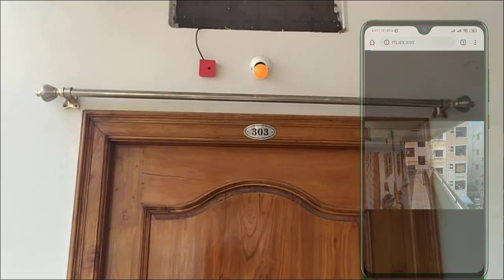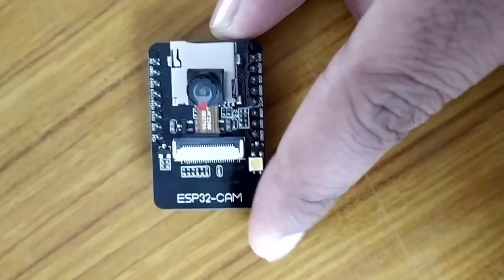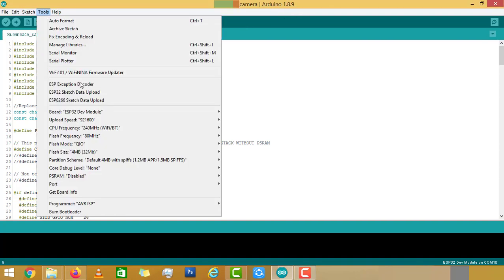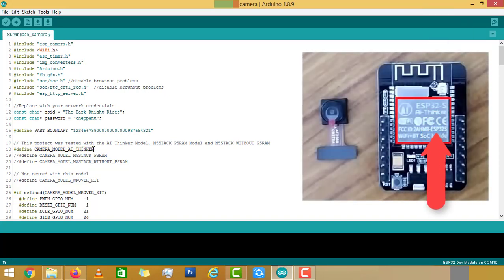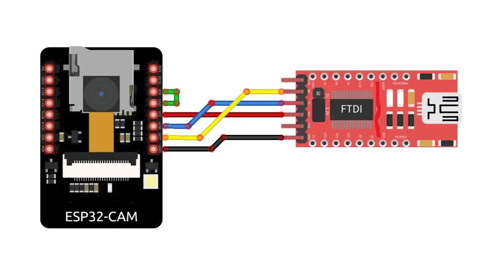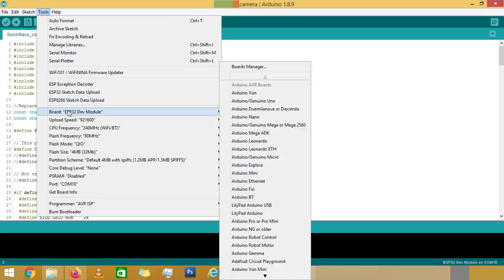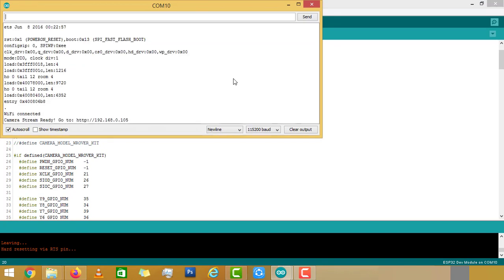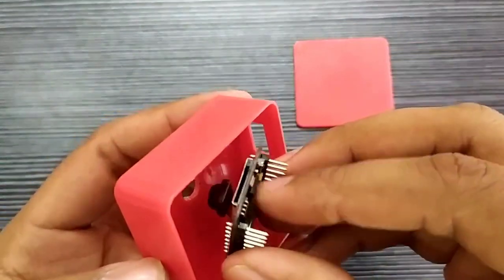DIY Surveillance camera with ESP32 CAM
In this project, we are going to make a DIY Surveillance camera for a home to monitor the surroundings with ESP32-Camera Module. The ESP32 camera module will host a web server, where we can watch the live streaming of the surveillance are which will help us to know whoever passing by home surroundings

Required Components:
1. ESP32-CAM
2. FTDI programmer
3. Connecting Wires
4. 5V 1A Power Supply